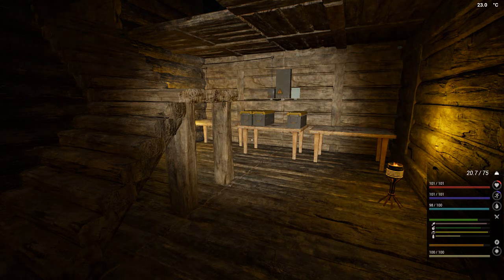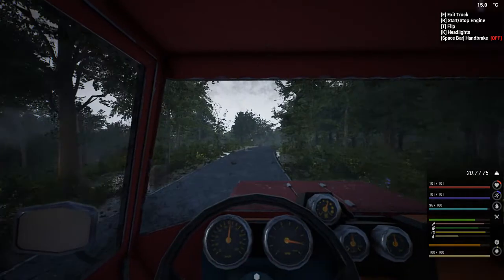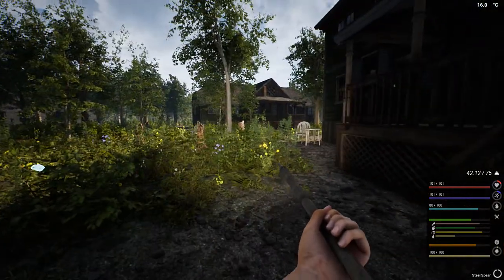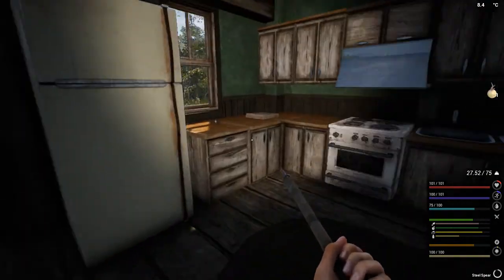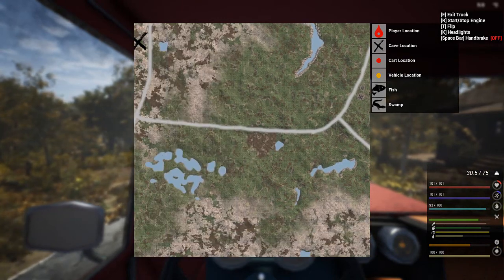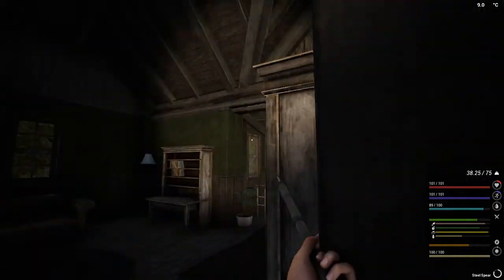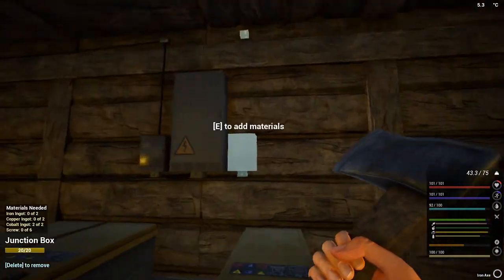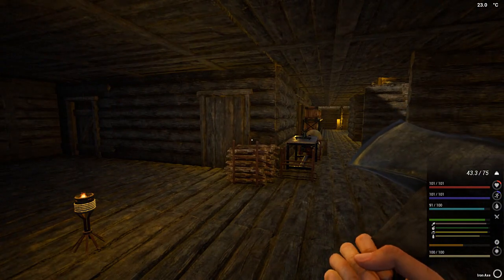Episode 21: Town #6/7 Tech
The Infected Game - The Infected is an open world sandbox, survival crafting game. Build your base defend and protect yourself from wildlife and infected Vambies.